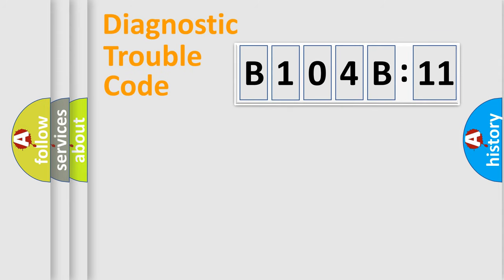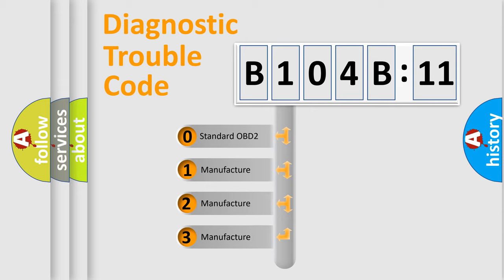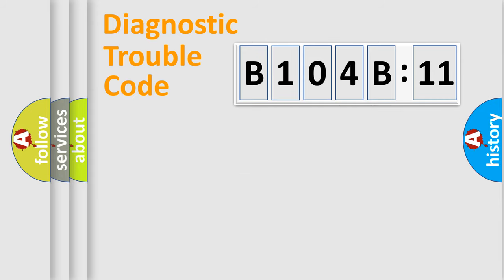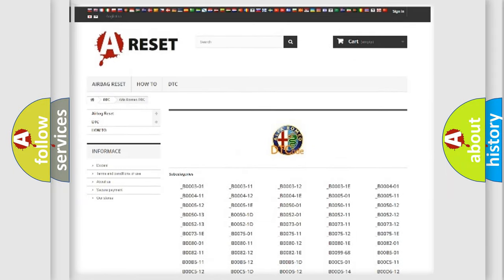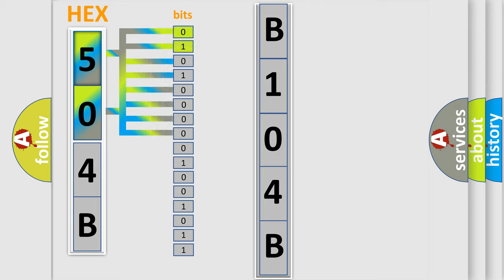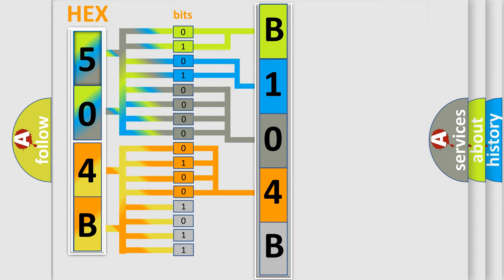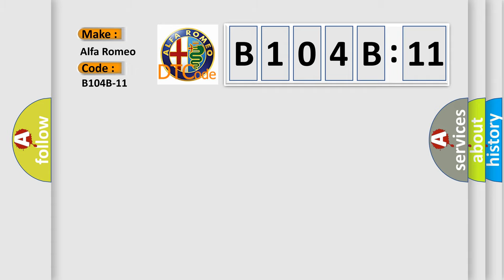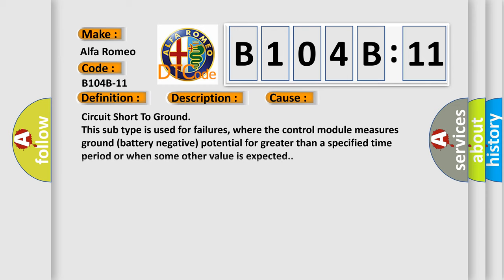DTC Alfa-Romeo B104B-11 Short Explanation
Contents:
0:21 Basic DTC analysis according to OBD2 protocol standard.
1:48 Insight into programming
2:58 A diagnostically understandable description of the Diagnostic Trouble Code
3:05 Basic error definition

Make:
Alfa Romeo
Code:
B104B-11
Definition:
Front Left Signal Drl or Pos (Only Xeno)-Circuit Short To Ground
Description: